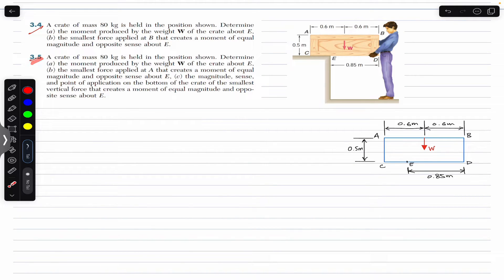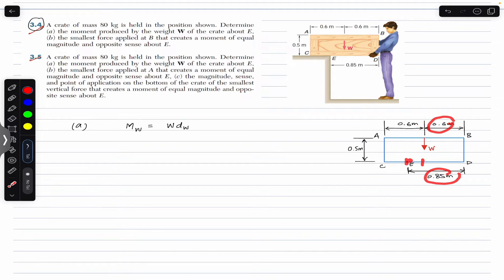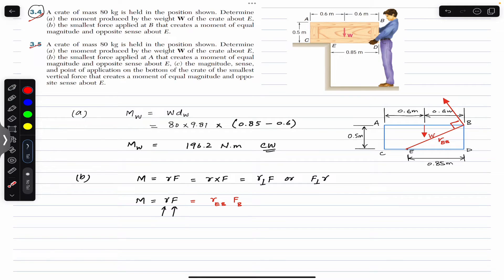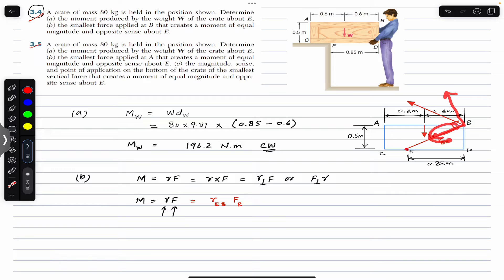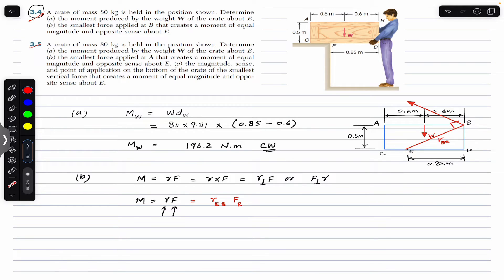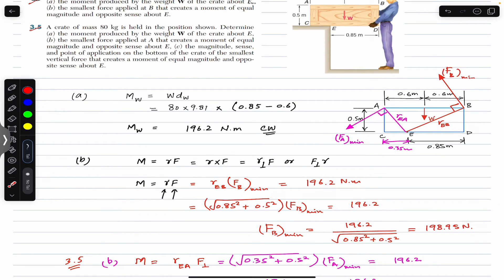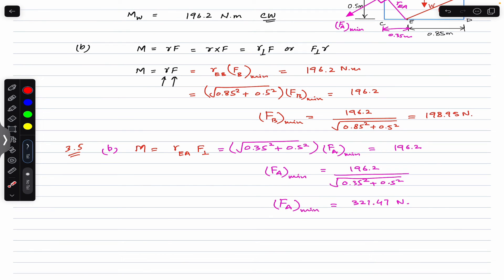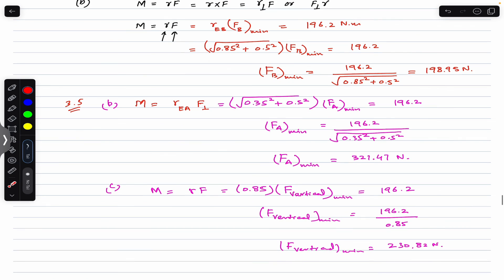Determine the smallest force at A and B (Chapter 3)| Engineers Academy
3.4 A crate of mass 80 kg is held in the position shown. Determine
(a) the moment produced by the weight W of the crate about E,
(b) the smallest force applied at B that creates a moment of equal magnitude and opposite sense about E.

3.5 A crate of mass 80 kg is held in the position shown. Determine
(b) the smallest force applied at A that creates a moment of equal magnitude and opposite sense about E, (c) the magnitude, sense, and point of application on the bottom of the crate of the smallest vertical force that creates a moment of equal magnitude and opposite sense about E.

Chapter 3
Vector mechanics for engineers by beer and Johnston
3d equilibrium statics,